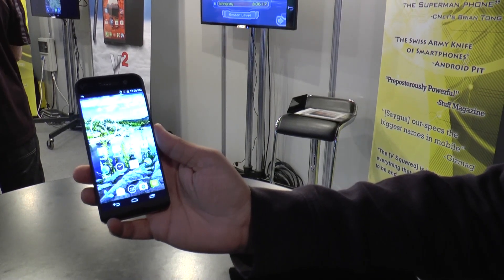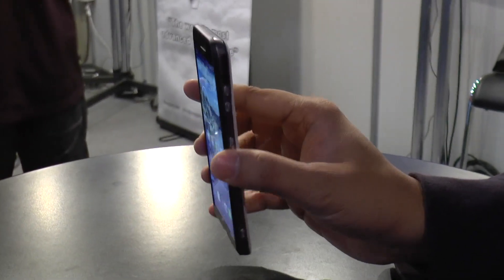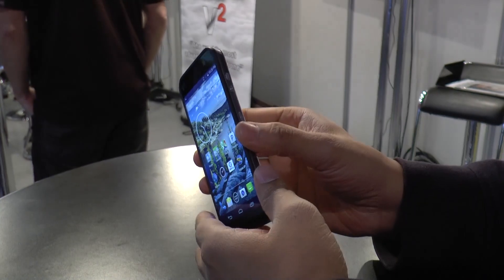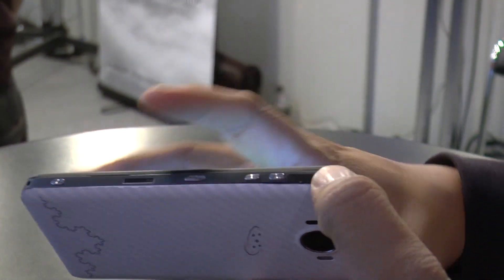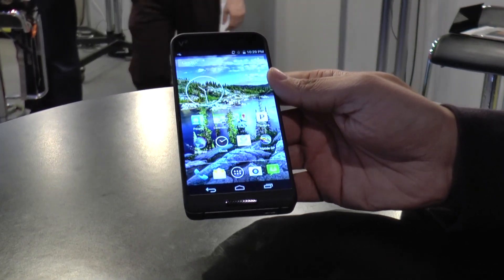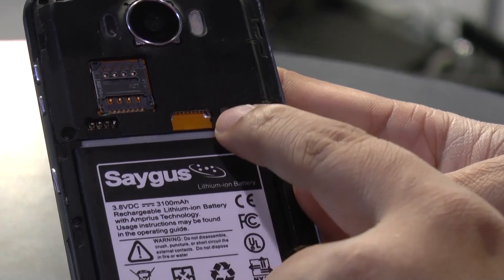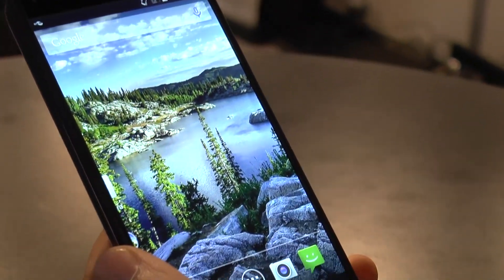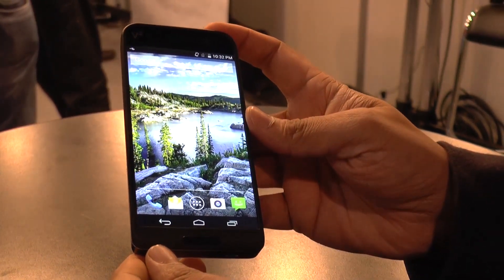Saygus V2 Hands on + First Impressions | TechPP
Hands on with the 'superphone' Saygus V2 which comes with some stunning hardware along with some unique software features.